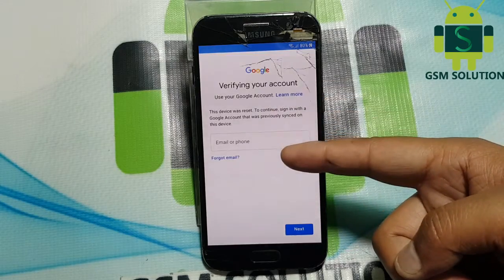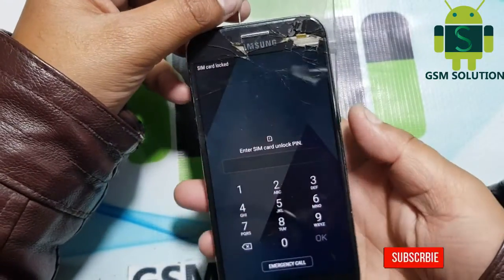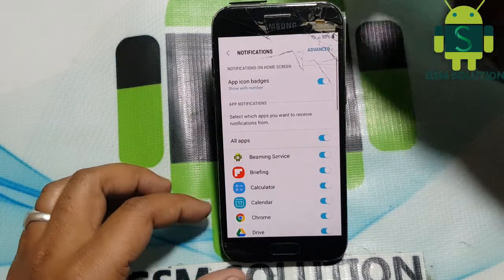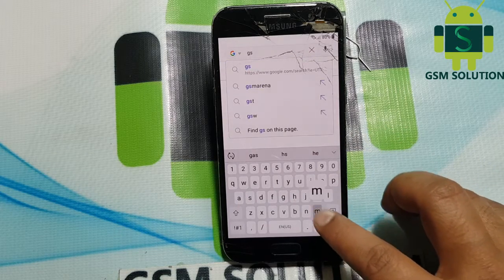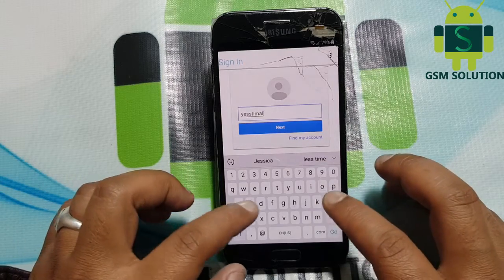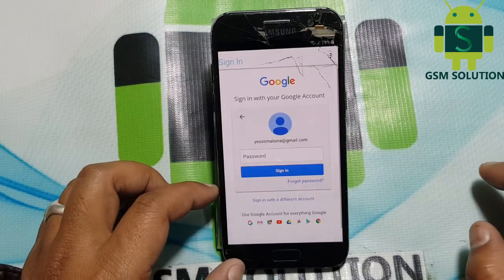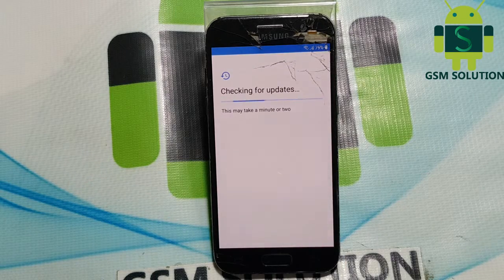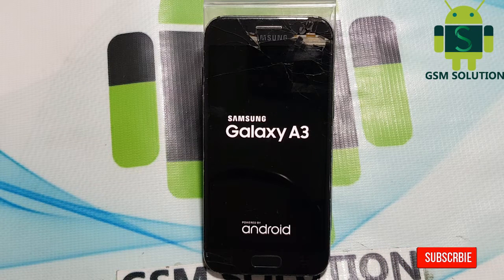Samsung A3 2017 Bypass FRP Lock Without Pc Latest Security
Factory Reset Protection (FRP) also known as Activation lock is a security"Samsung A3 2017 Bypass FRP Lock Without Pc Latest Security." feature to protect your Android device from unauthorized access.Lately, a number of Android users Samsung were having issues with frp lock bypass."Samsung A3 2017 Bypass FRP Lock Without Pc Latest Security." And the number is increasing day by day, every now I see users posting on Android forums how to bypass frp, how to bypass gmail account verification or Samsung account bypass using modded apk files.I have written an ultimate guide to bypass FRP no matter what "Samsung A3 2017 Bypass FRP Lock Without Pc Latest Security."version of Android your device is running.